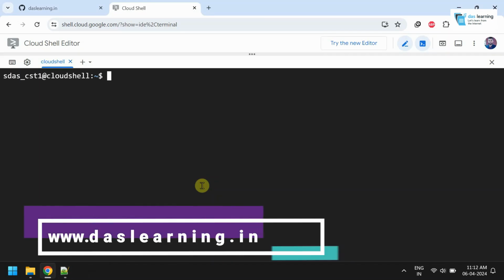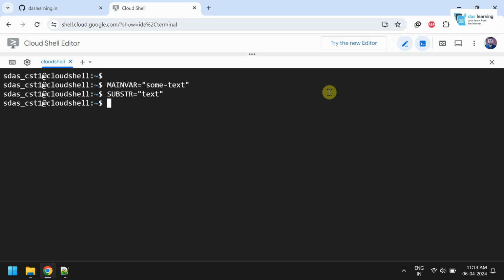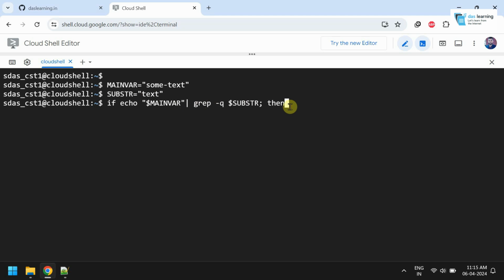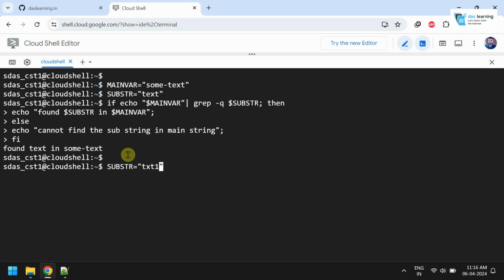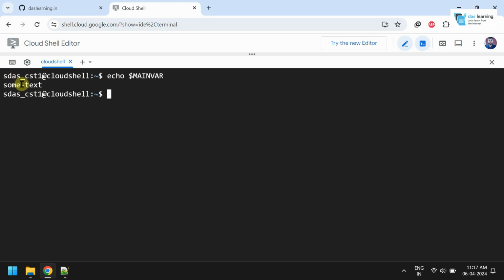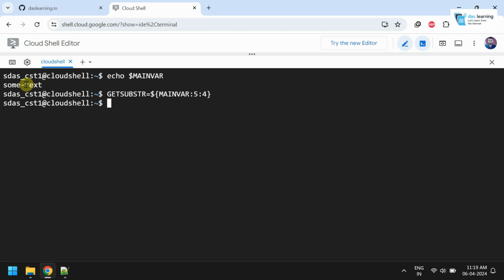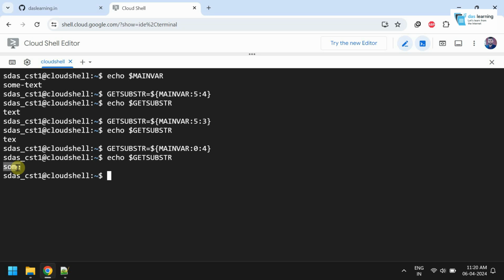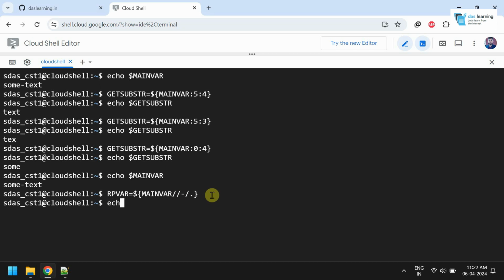BASH: Find a Substring in a Text | Get a Substring using position | Replace Characters of a String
Hello There,

This time some BASH old concepts which might be useful in Today's DevOps world.

Topic1: Check if a Sub-string is present in a Text or String in BASH.
Topic2: Geta Substring from a string using the Start position of the starting character & number of characters to pick.
Topic3: Replace character(s) of String, like find & replace function on a Text.